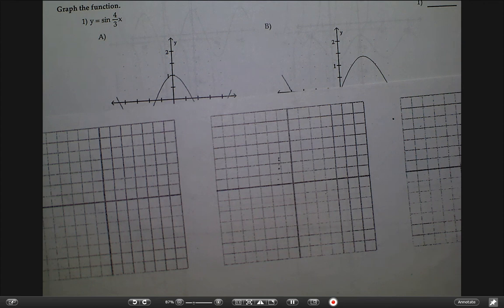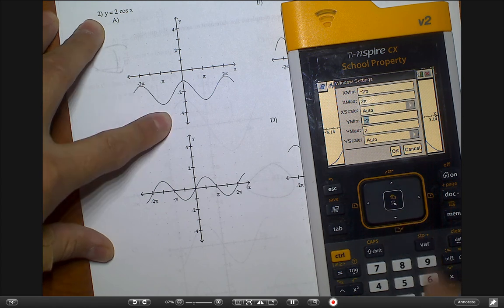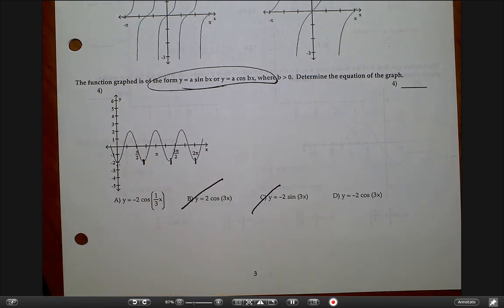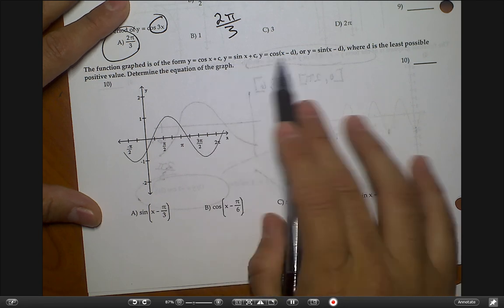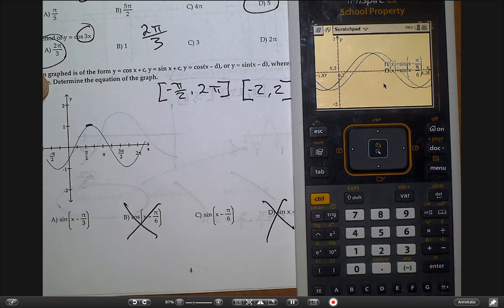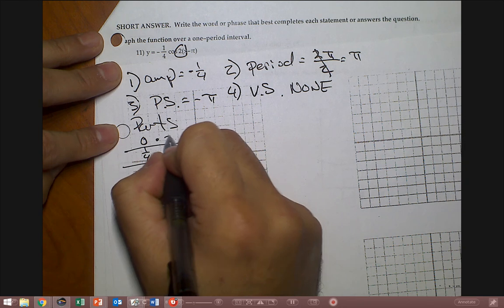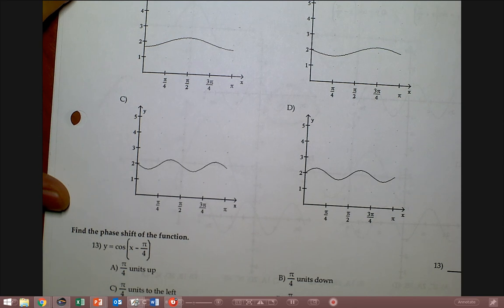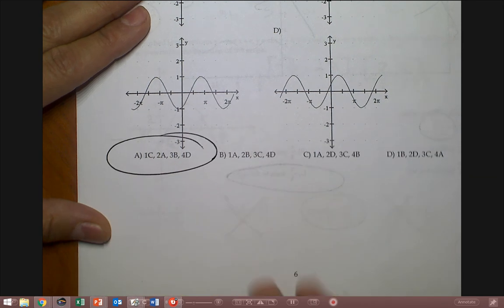Trigonometry 1 Unit 4 Exam Review Multiple choice